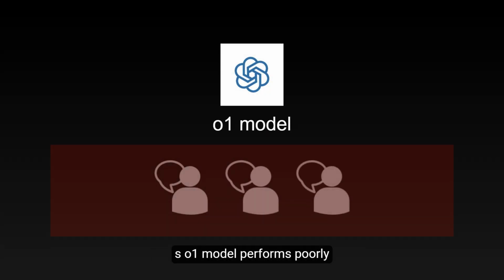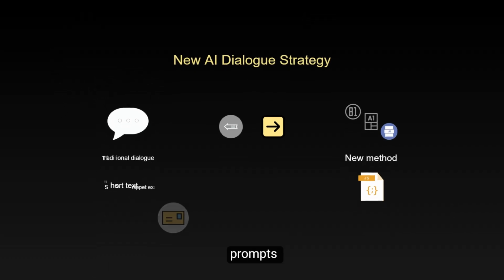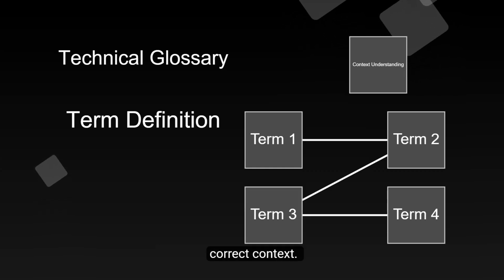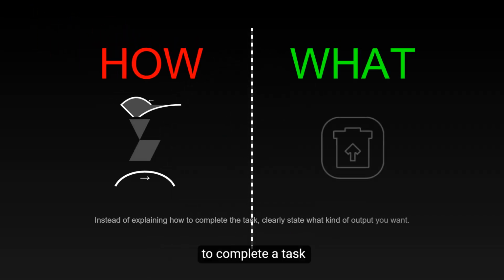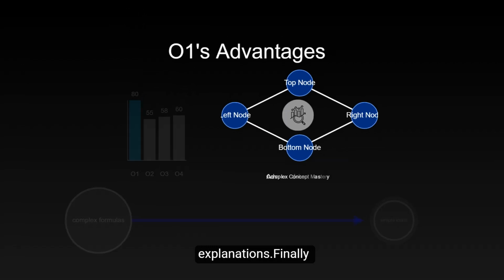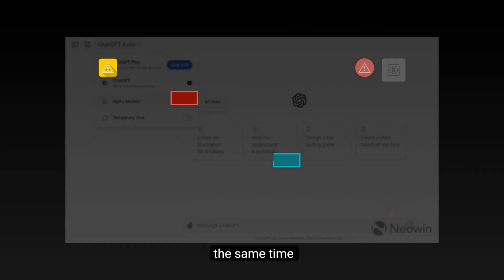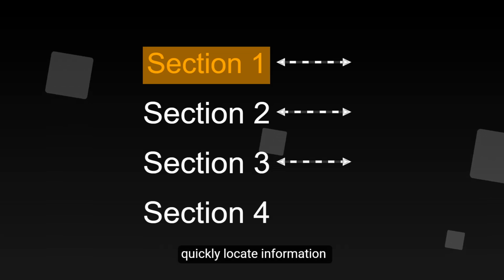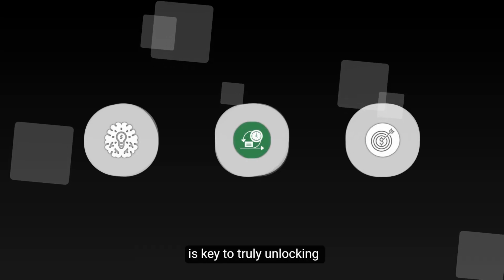o1 is not a chat model | Guide to the Proper Use of OpenAI o1 Model